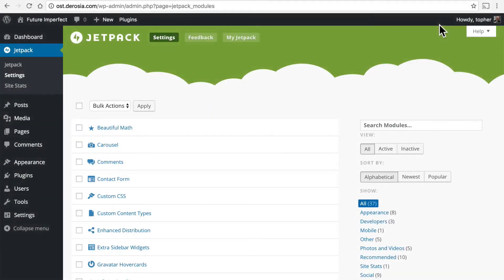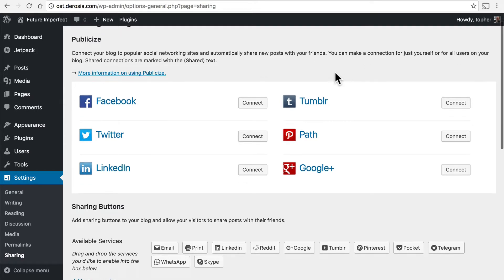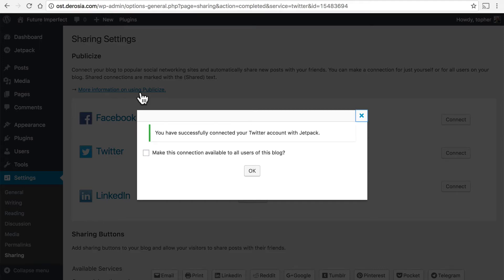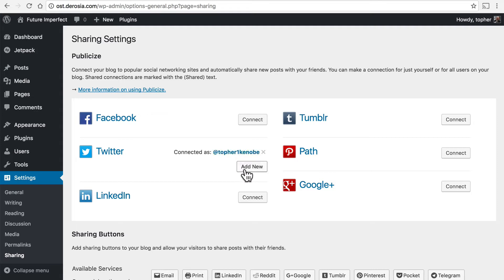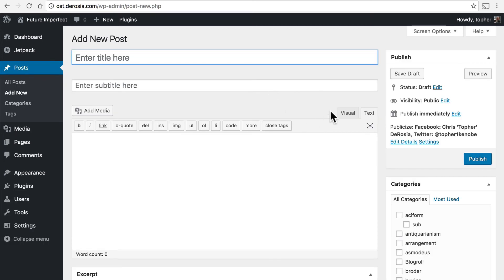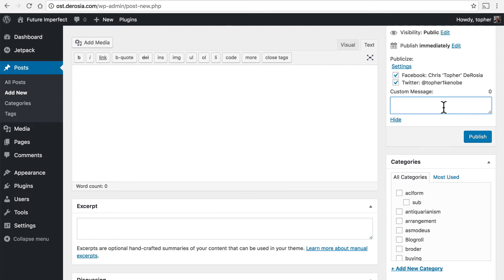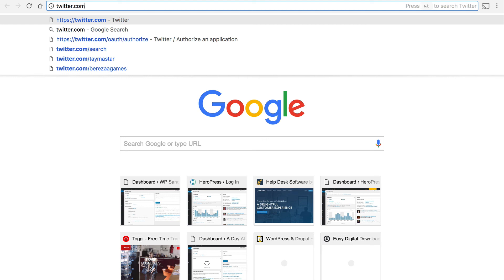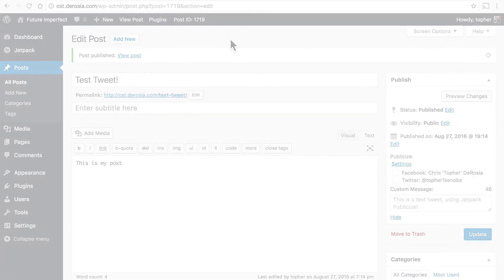JetPack WordPress Plugin Tutorial, Lesson #4: Publicize Your Posts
The Publicize feature in Jetpack allows you to automatically share new content on social media. Enable and configure Publicize, and you'll be able to share on Facebook, Twitter, and Linkedin.